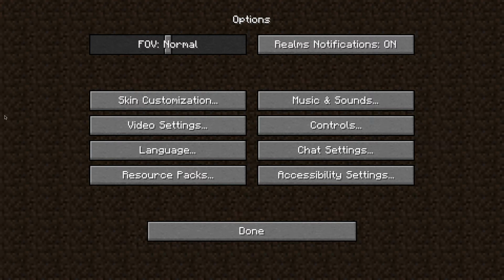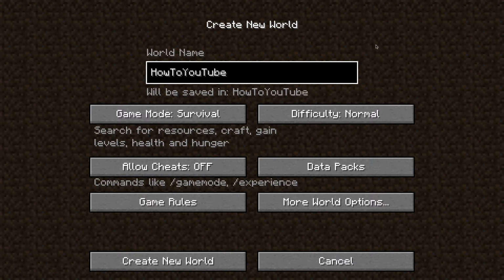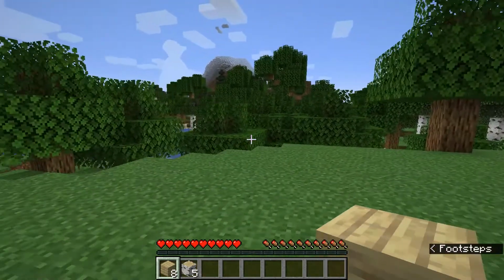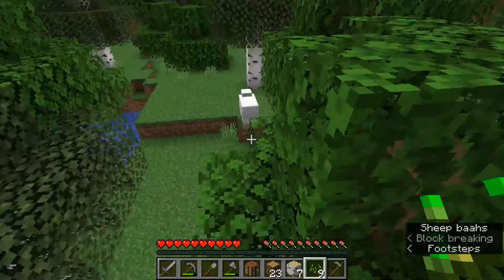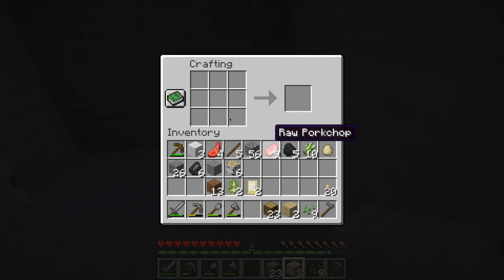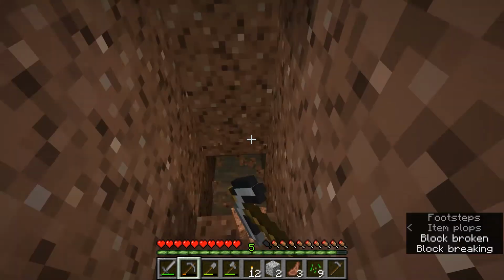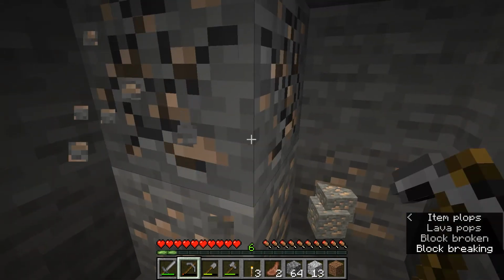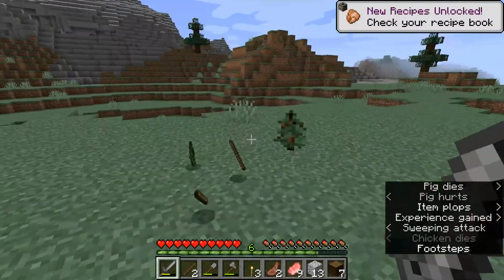Minecraft for BEGINNERS! - How to Start a New World (Part 1)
In this first episode of my new series, I show you how to create a new Minecraft and exactly what to do on the first day.

The seed for this world is: 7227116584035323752
There will be a world download available at the end of the series.